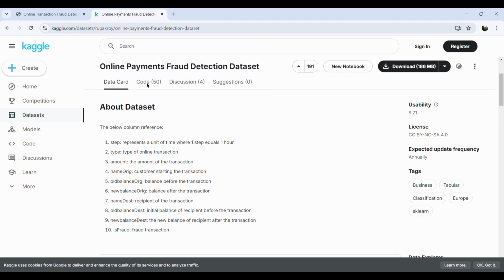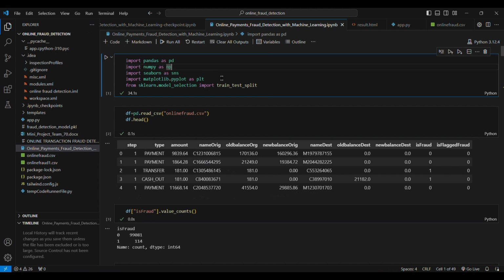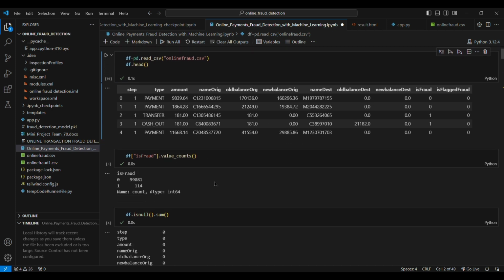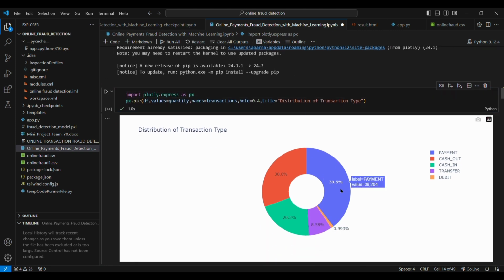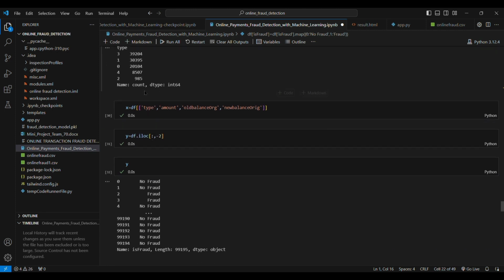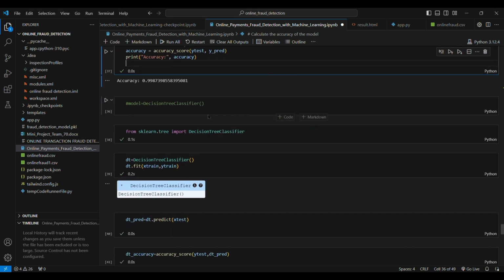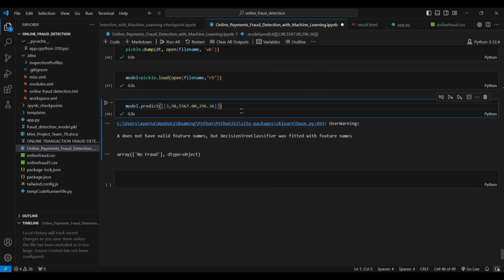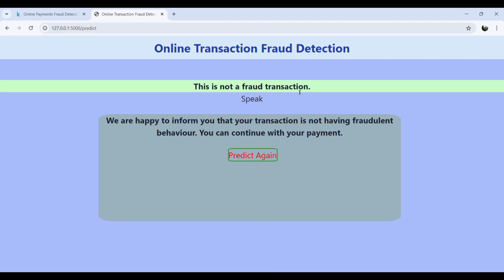Online Transaction Fraud Detection using Machine Learning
Online Payment Fraud Detection System
Discover the magic of personalized online payment fraud detection as we delve into the intricacies of building a online payment fraud detection system from scratch using Python. Dive deep into the realms of collaborative filtering, content-based filtering, and hybrid approaches to provide users with tailored book suggestions based on their preferences and behavior.

🔧 Tools and Technologies:

Python
Jupyter Notebooks
Pandas
NumPy
Scikit-learn
nltk